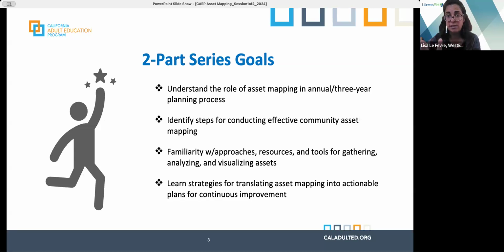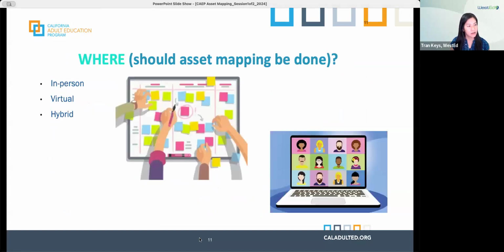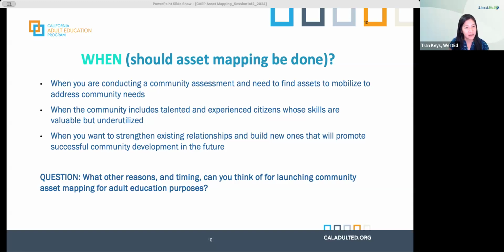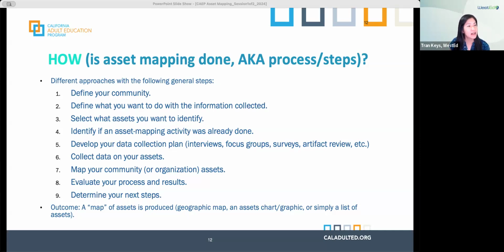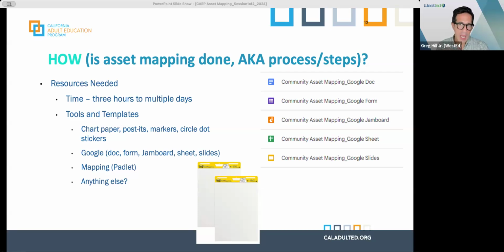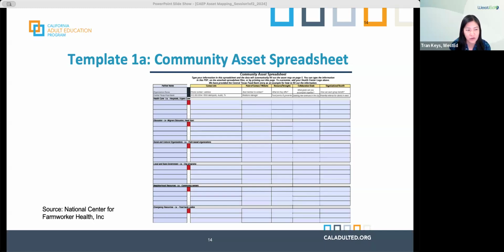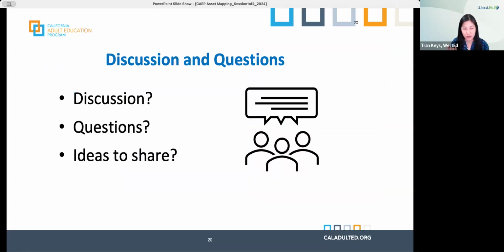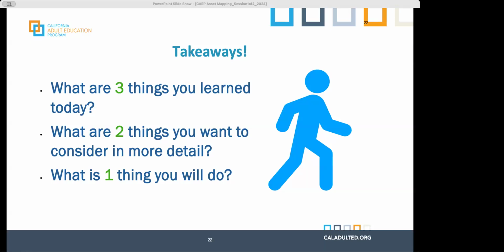Introduction to Asset Mapping for Adult Education Planning and Continuous Improvement